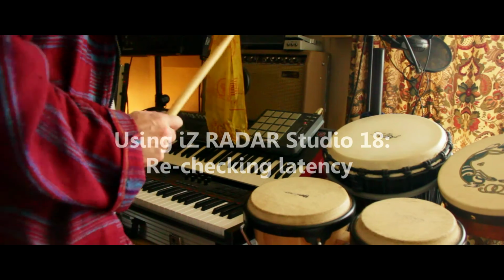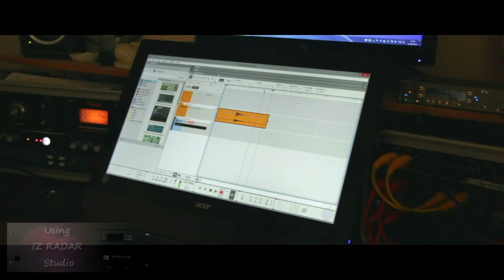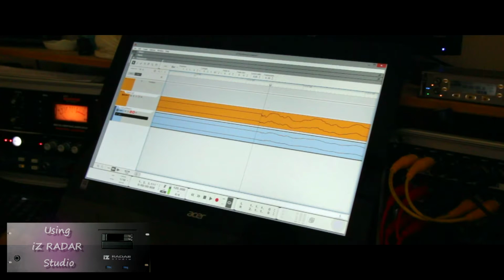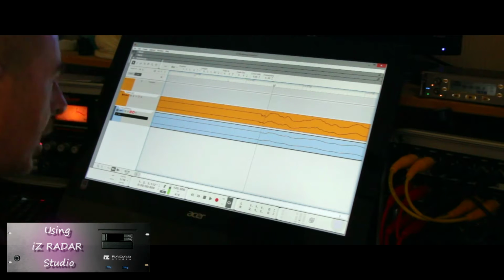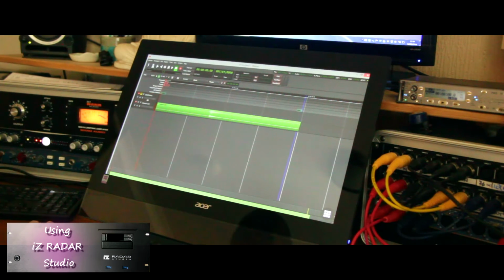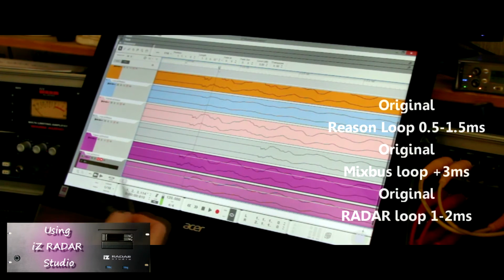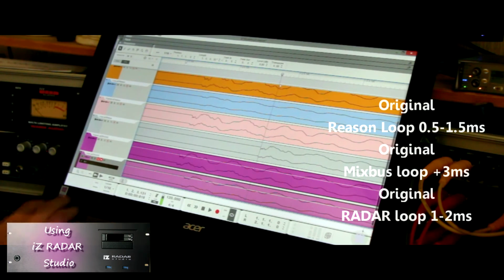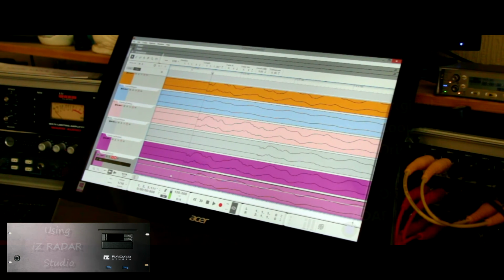Using RADAR Studio 18 - Re-checking Latency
A Vlog about using iZ RADAR Studio.

In this episode the latency is re-tested with positive results.